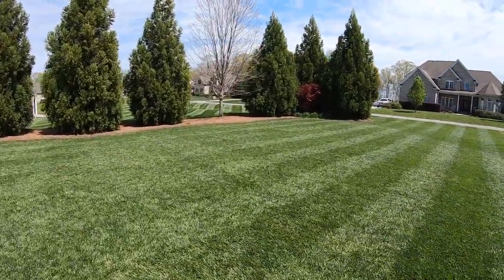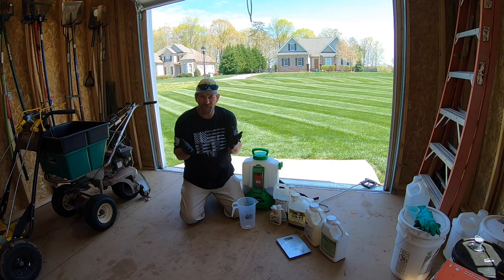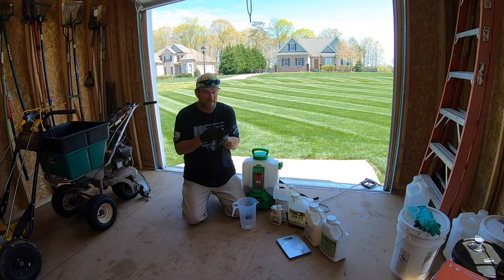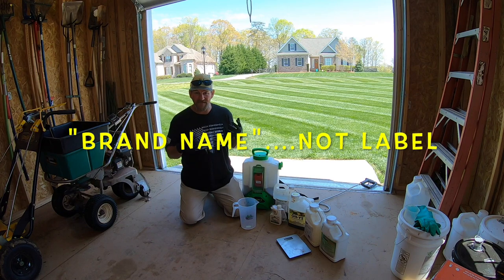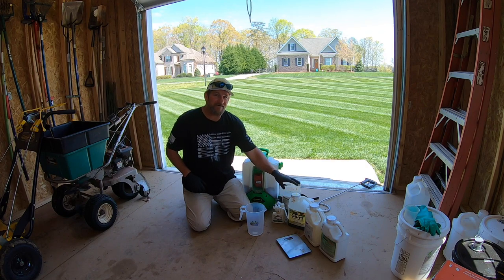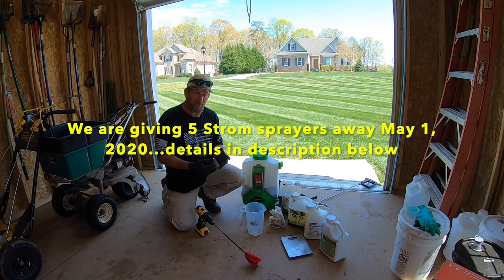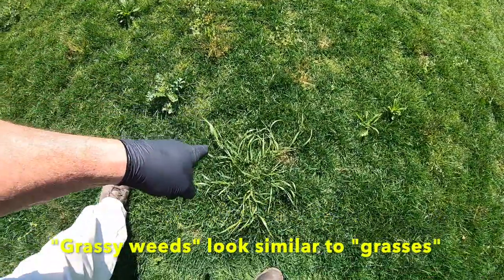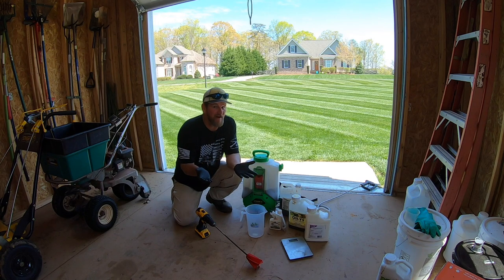How to FIX a UGLY Yard in ONE STEP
If you have a lawn that has lots of good grass and lots of broadleaf weeds then this one application will get you headed in the right direction. The Greenepunch will feed the turf, the Triplet herbicide will clean up the broadleaf weeds, and the natural Adjuvant will make it all work better. You can include the prodiamine pre emergent if you have not applied that already AND it is still spring time. Do not apply prodiamine after spring. Once you complete this application then continue on a solid, ongoing lawn care program.

May 1, 2020 I will give away 5 Strom battery sprayers to 5 different people. You can do that here:

The Strom sprayer is BACKORDERED…BUT, I am allowed to continue taking orders for them. You need to be aware that the ESTIMATED SHIP DATE is MAY 31, 2020. Know that if you buy this sprayer now you will not get it until at least MAY 31,2020. If you buy this sprayer in a “combo pack” the other products in the combo pack are in stock and will ship on a normal schedule.

***HAPPY EASTER!!!

- Admit you are a sinner, confess your sins and ask for forgiveness.
- Acknowledge Jesus’ death on the cross that paid the price for those sins.
- Ask Jesus to save you and to be Lord of your life.
- Live your life to honor and glorify Jesus
- Read your Bible daily and ask for Gods guidance